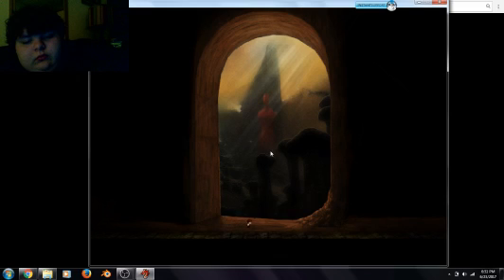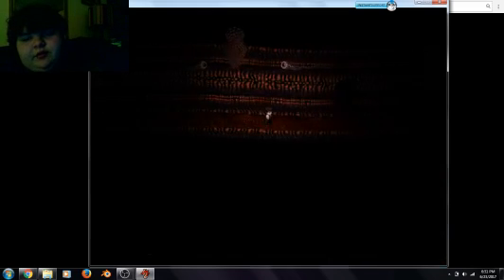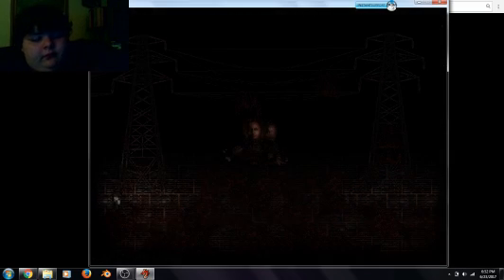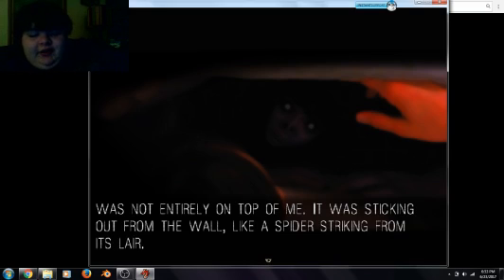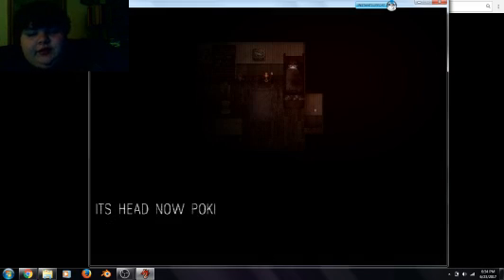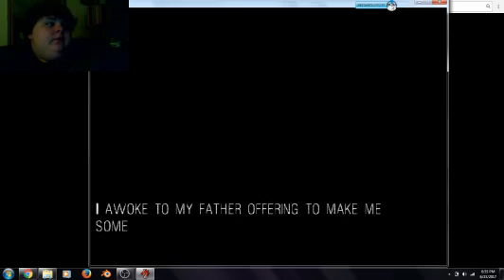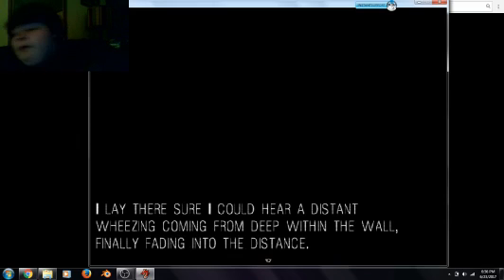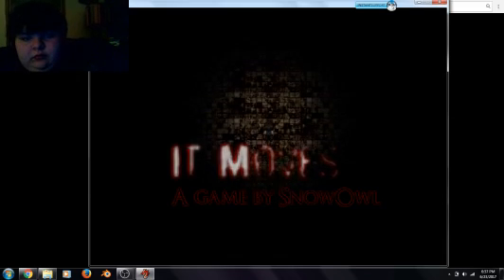it Moves l letsplay 5 chapter 7 end